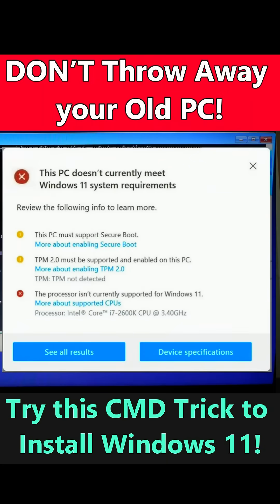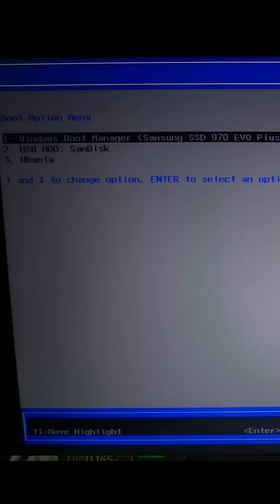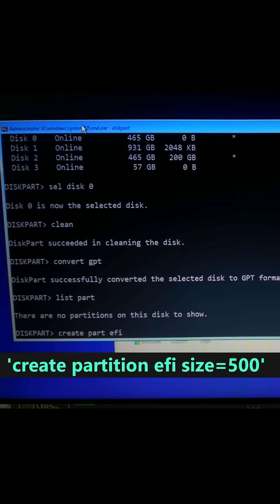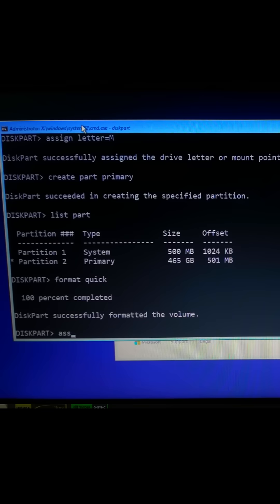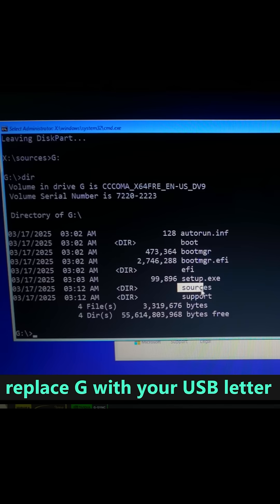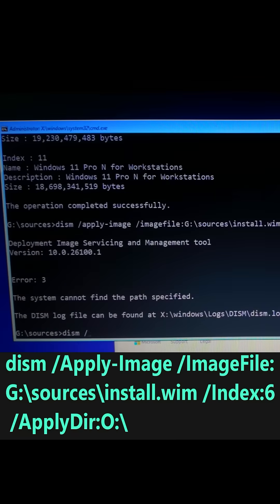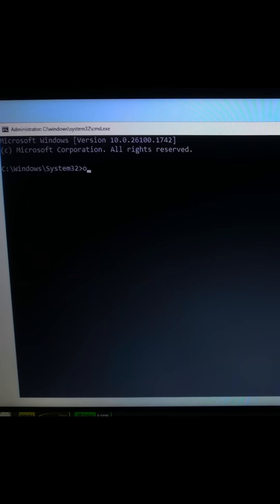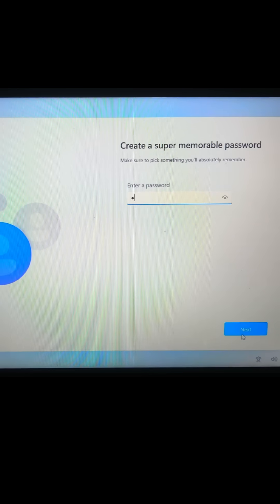Revive Your Old PC! This CMD Trick is a Game Changer 🚀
Revive Your Old PC! This Windows 11 CMD Trick is a Game-Changer